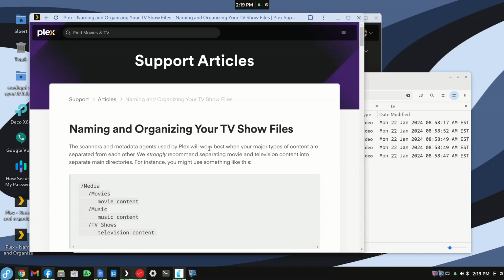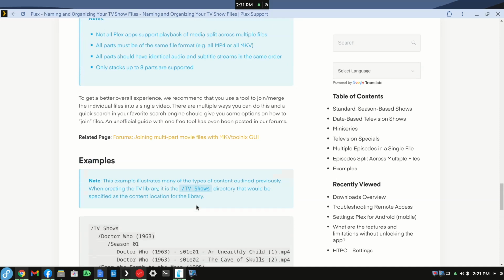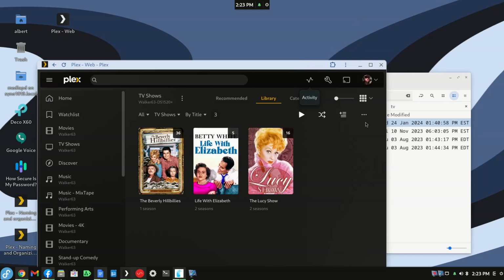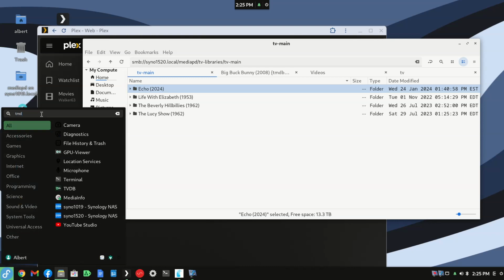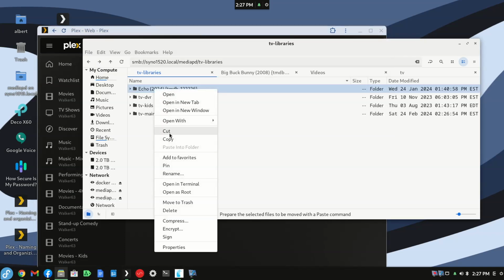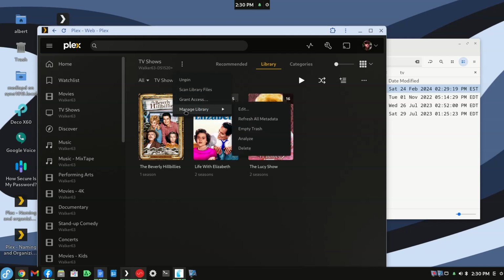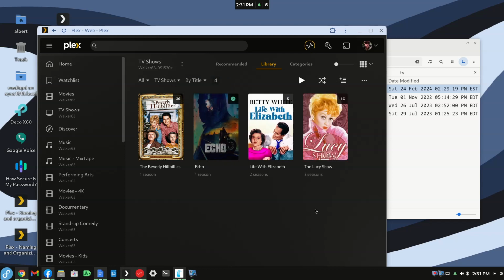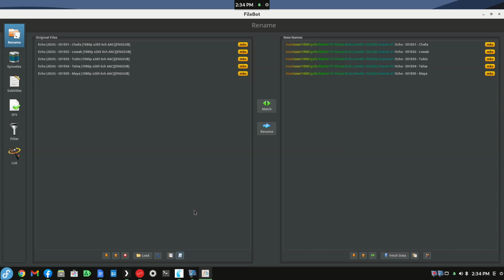Plex: Fixing a stubborn show that won't add correctly to a Plex TV Show library.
This rare example will not scan properly without the source ID from either TMDB or TVDB added to the show title.

And requires the Plex Dance performed to fix it once it's renamed properly.